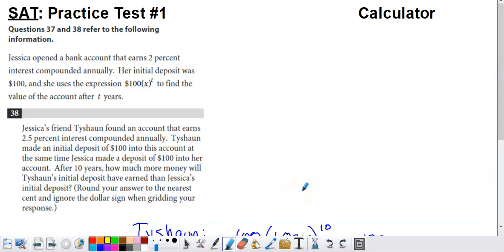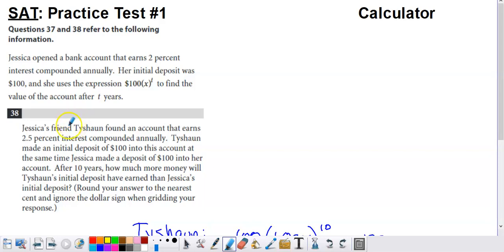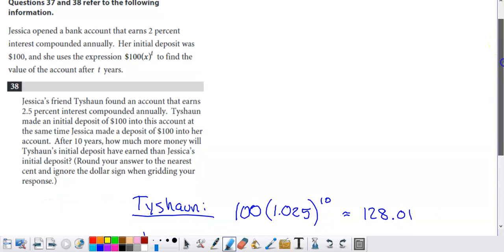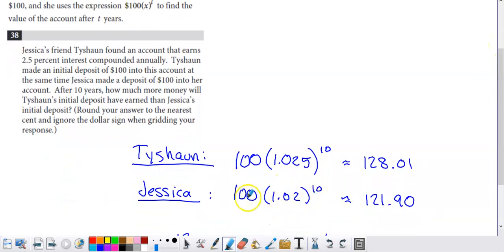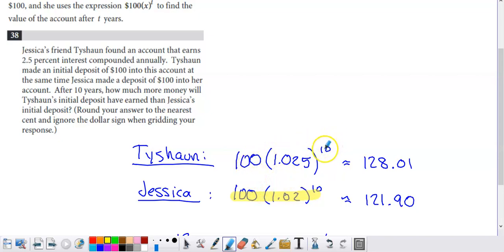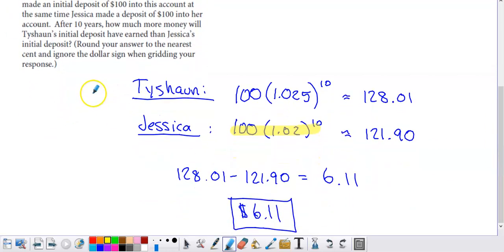SAT Practice Test #1, Section #4, Problem #38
SAT calculator grid in

This practice SAT problem describes bank accounts opened by Jessica and her friend Tyshaun. Jessica's bank account earns 2% interest annually while Tyshaun's earns 2.5%. We are asked to determine how much more money Tyshaun will have in his account than Jessica has in hers after 10 years.